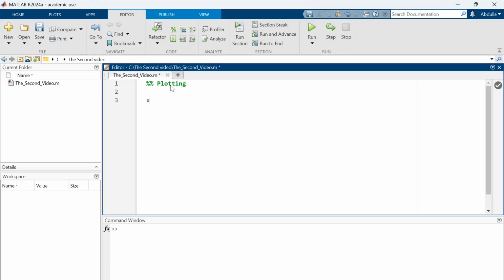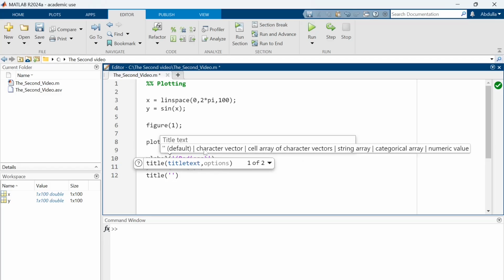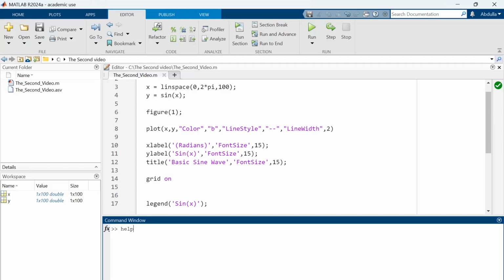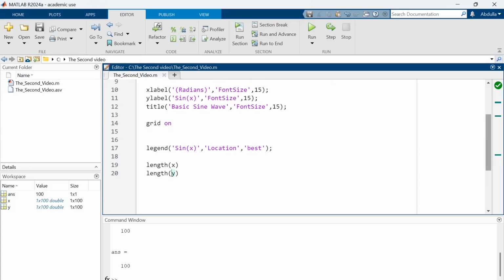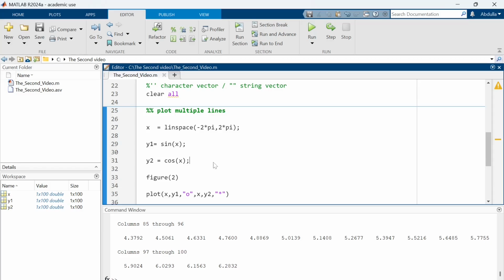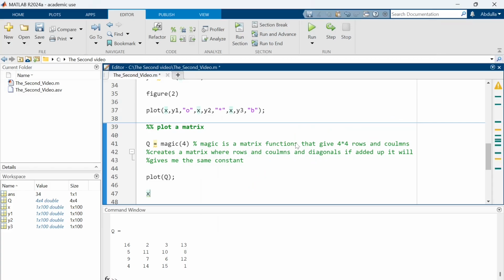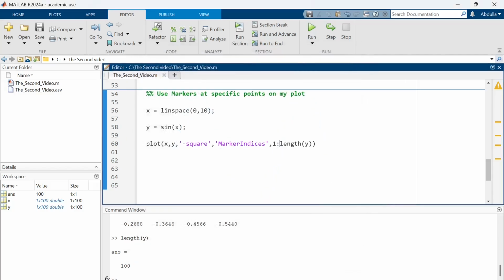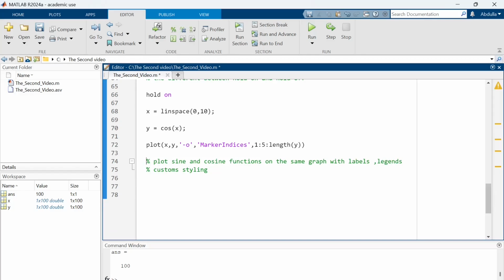Plot Multiple Lines & Matrices in MATLAB | Sine, Cosine, Markers, and Styling Explained (Ep2)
Want to master plotting multiple lines and matrix data in MATLAB? In this episode, we dive into essential plotting techniques including:

✅ Plotting sine and cosine functions on the same graph
✅ Customizing lines with color, style, and markers
✅ Using MarkerIndices to highlight specific points
✅ Visualizing matrix data using the magic function
✅ Understanding hold on vs hold off
✅ Using legend, xlabel, ylabel, and title for clarity

Whether you're a beginner or brushing up your skills, this video gives you a practical walkthrough of how to create clear, customizable, and professional-quality plots in MATLAB.

 All code is explained step-by-step, with tips for real-world data visualization.